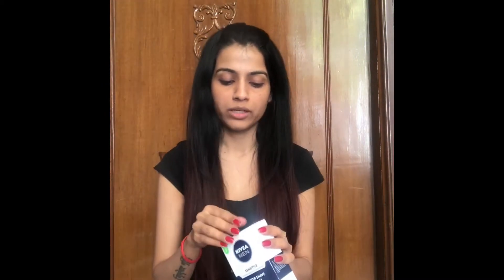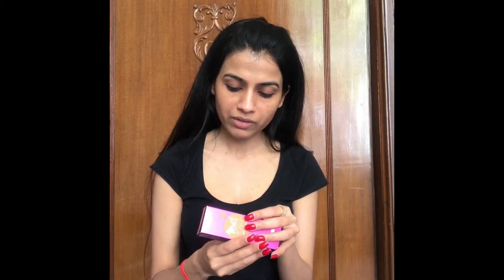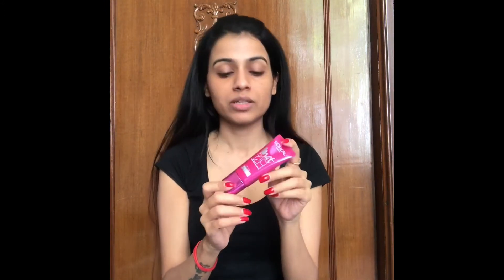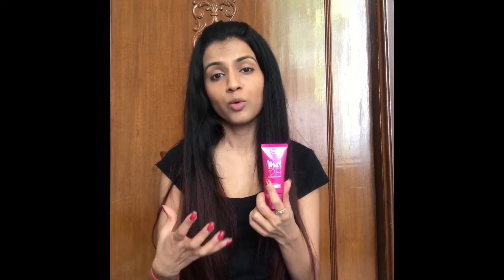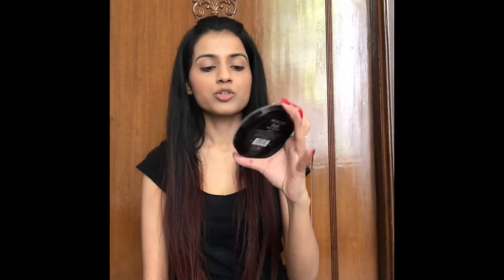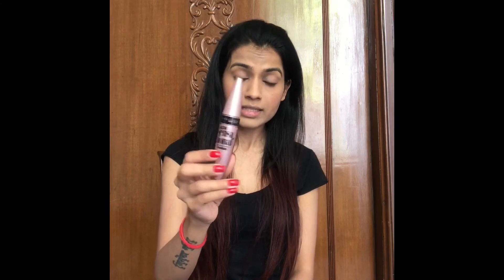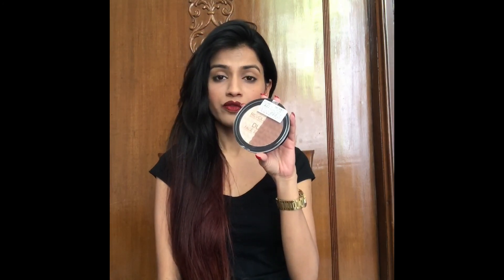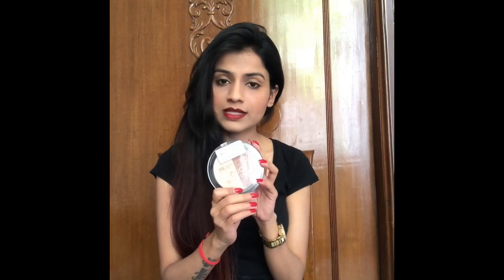FULL FACE OFF FIRST IMPRESSIONS | NEW PRODUCTS| L'Oréal Maybelline Lakme Makeup Revolution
Hey beauties!

Today I'm trying the new products that I got recently and doing my full face of makeup by using them. All the products are from drugstore and affordable. Enjoy watching the video and do comment that which product you liked the most.

Fyi- I used L'Oréal infallible foundation in golden beige shade to lighten up the dark foundation.